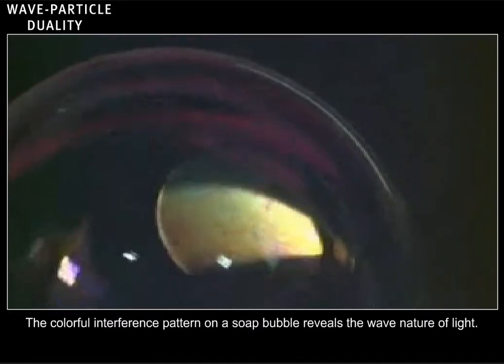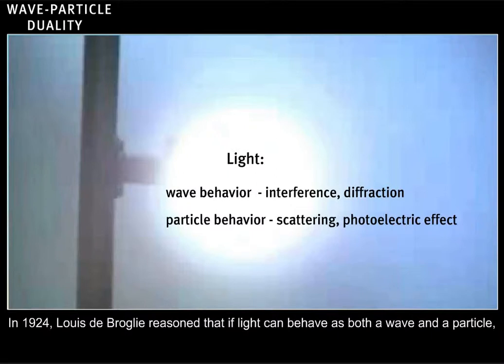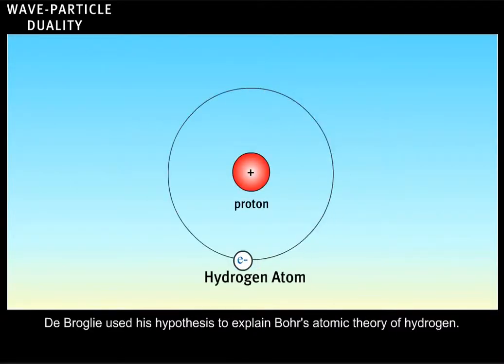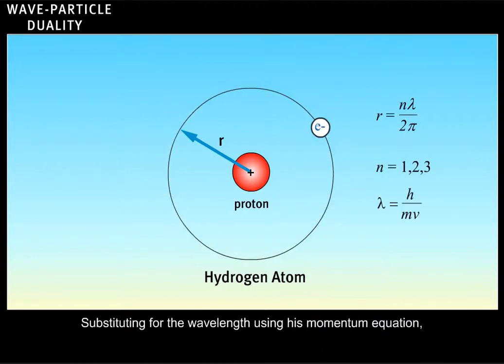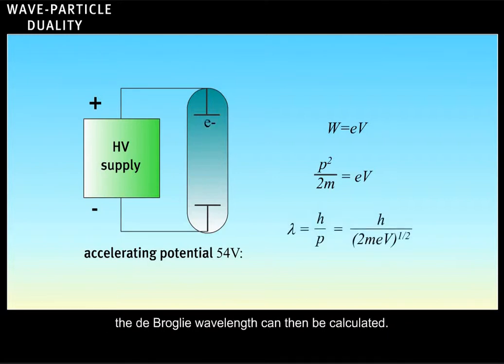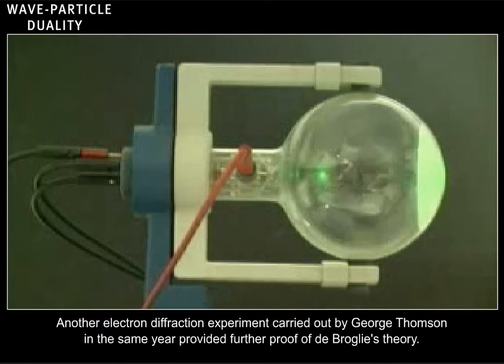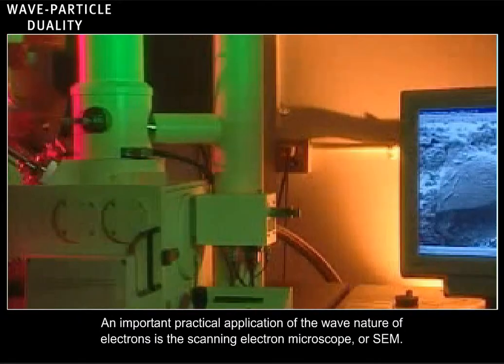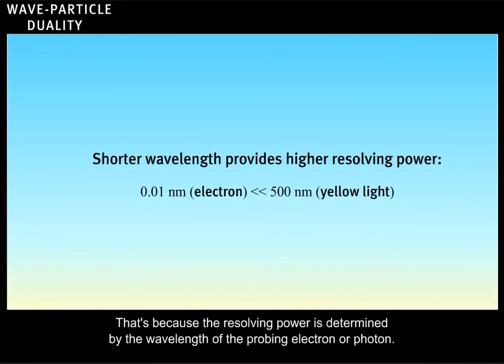Interactive Wave Particle Duality